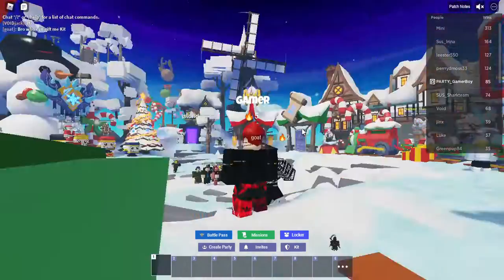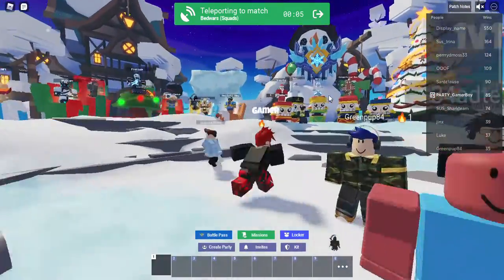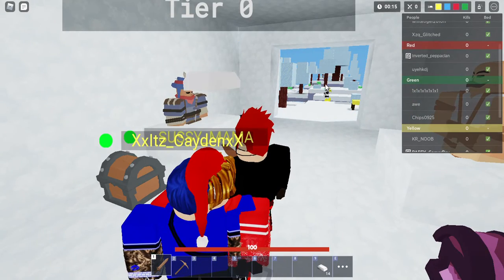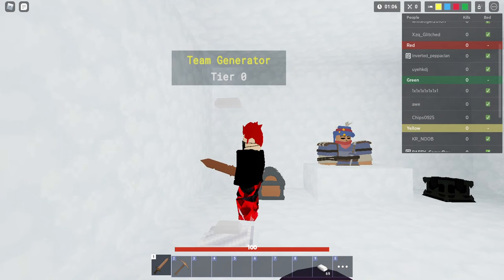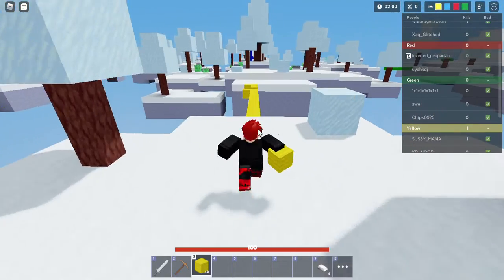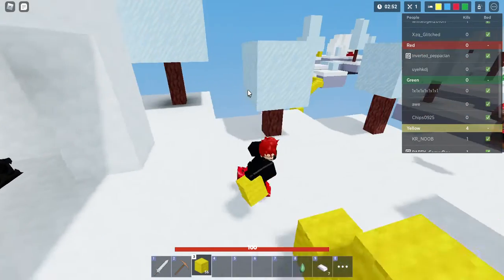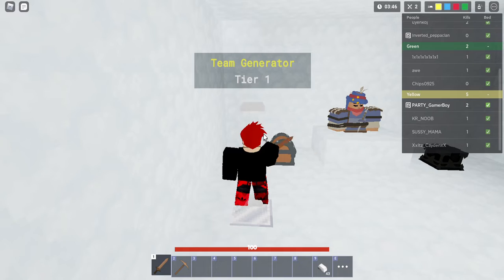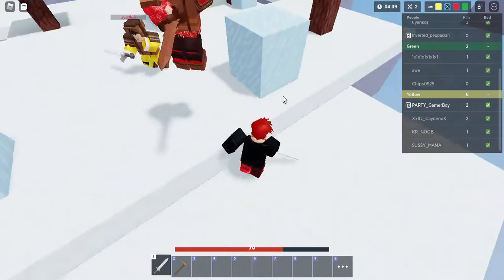NO ARMOUR CHALLENGE IN ROBLOX BEDWARS